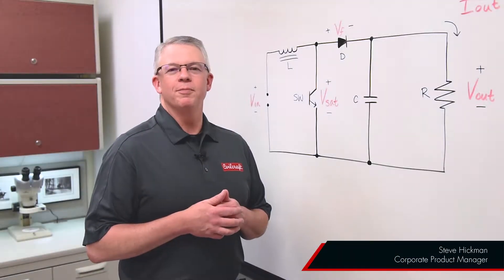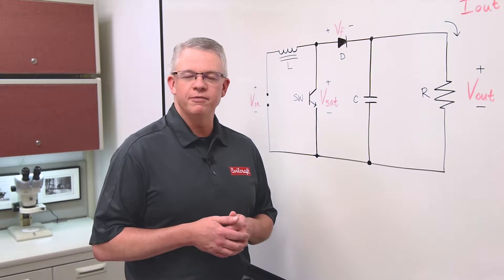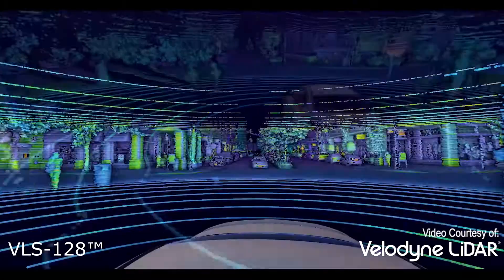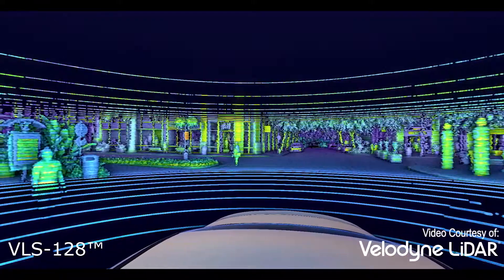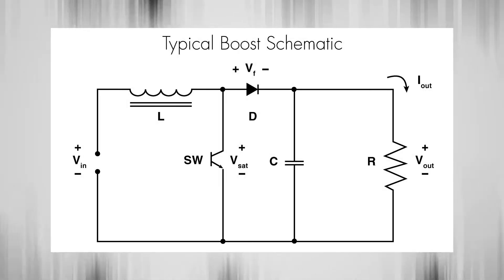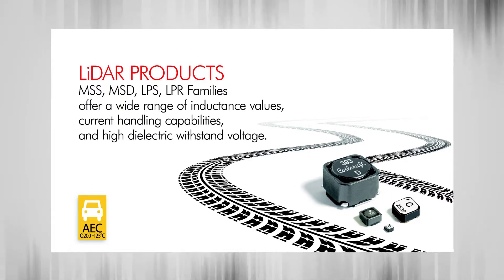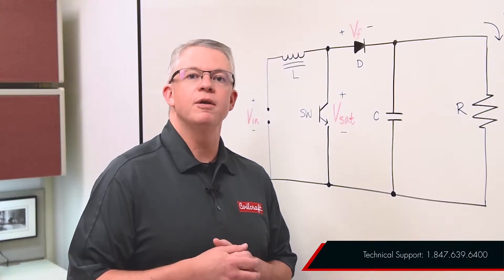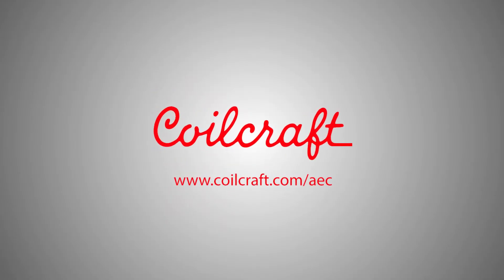Coilcraft Magnetics for LiDAR